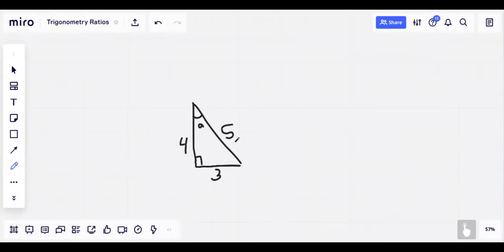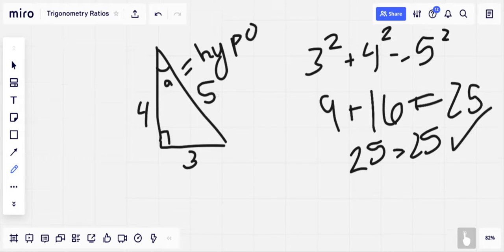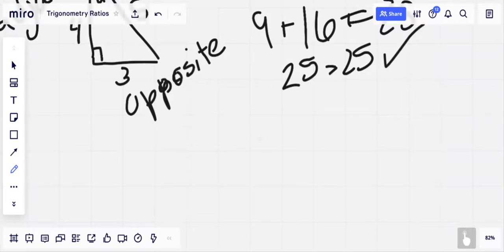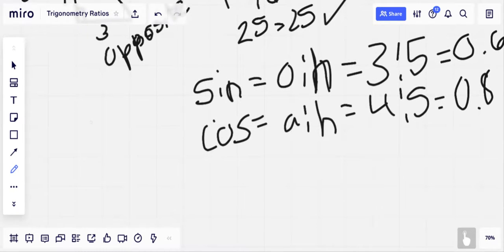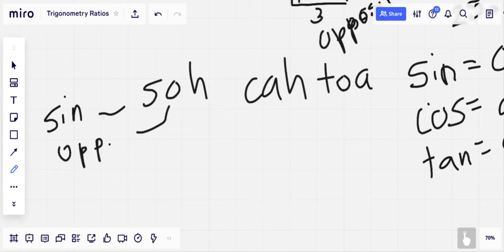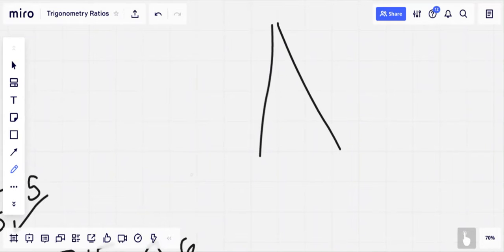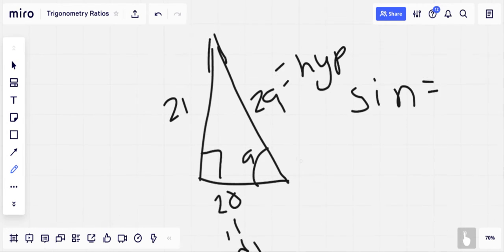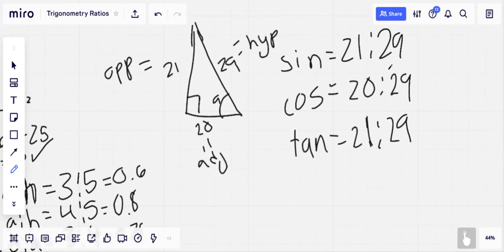Basic Trigonometry Ratios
In this video, viewers will learn about the basic Trig ratios of Sin, Cos, and Tan with 2 examples.